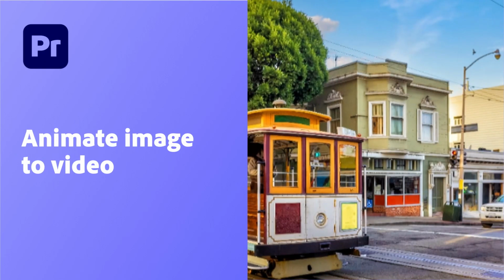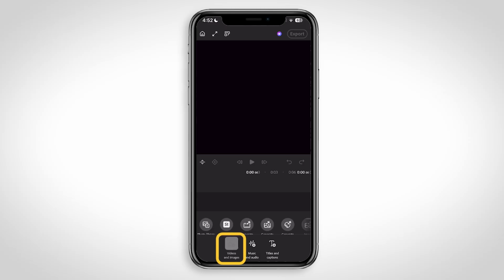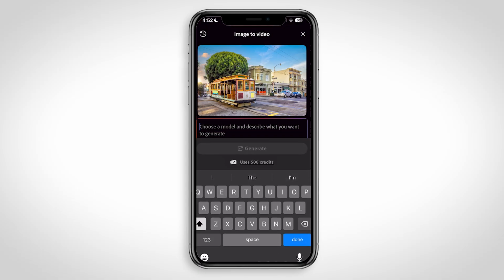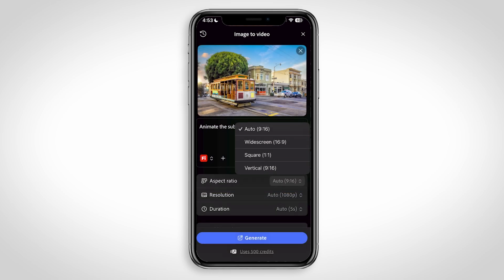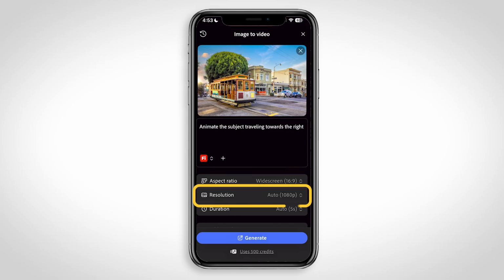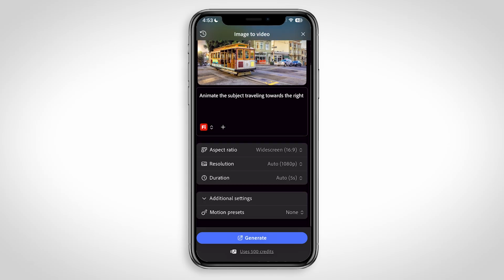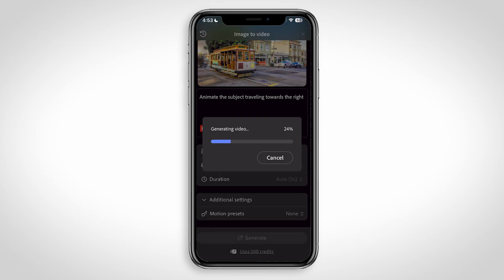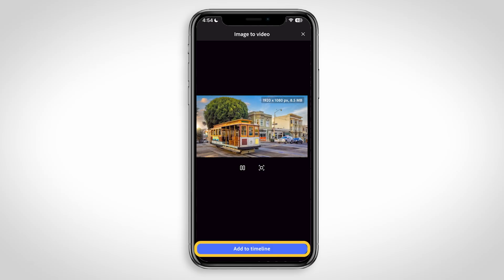How to Animate a Still Image to Video in Adobe Premiere | Step-by-Step Tutorial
Learn how to use the Image to Video feature in Adobe Premiere on iPhone to turn any still photo into an animated video clip — powered by Adobe Firefly.

✔ Start from a blank project or any point in your editing workflow
✔ Add a motion description to guide the animation
✔ Choose your aspect ratio: Auto (9:16), or manual options
✔ Select your resolution manually or let Premiere decide
✔ Explore motion presets in Additional Settings for camera movement control
✔ Generate up to 5 seconds of animated video using Generative Credits
✔ Add your finished clip to the timeline and edit it like any other video

💡 Pro tip: The more detail you include in your motion description, the better Adobe Firefly can match the animation to your vision.

0:00 Intro
0:05 Select Image to Video
0:20 Describe animation
0:30 Settings explained
1:00 Add camera movement
1:10 Generative credits
1:20 See your result